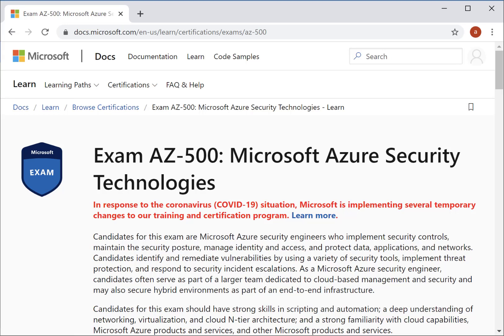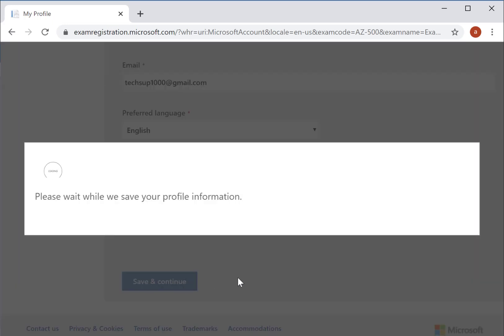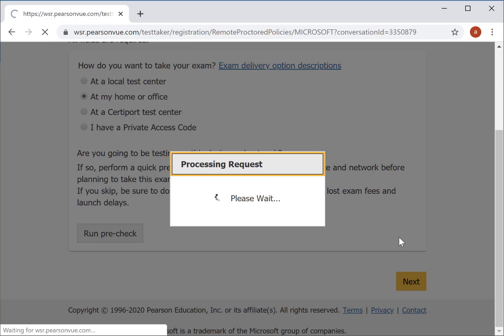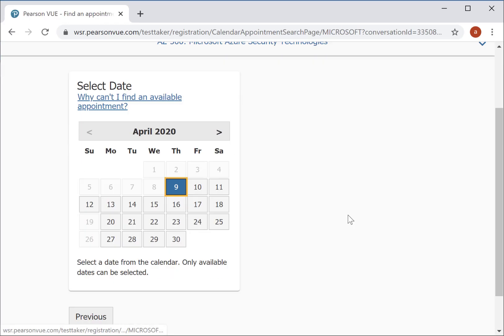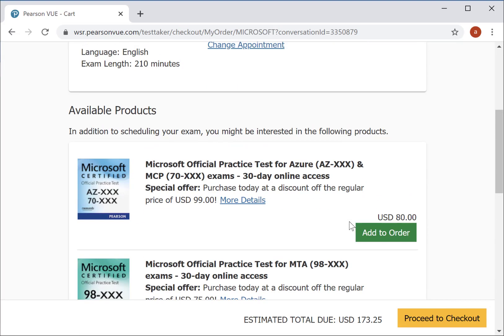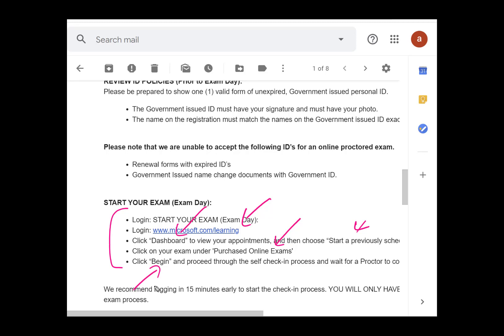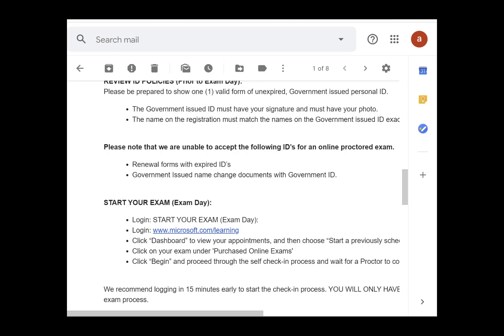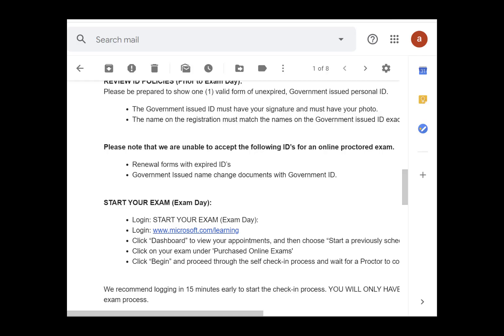Attempting Microsoft Online exam/Tests from Home